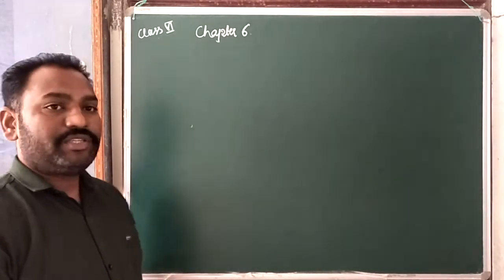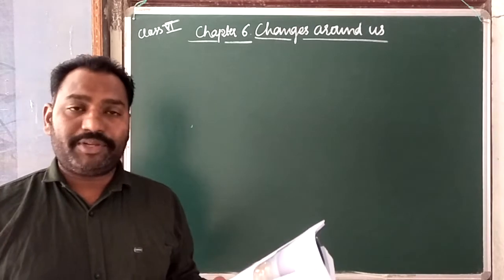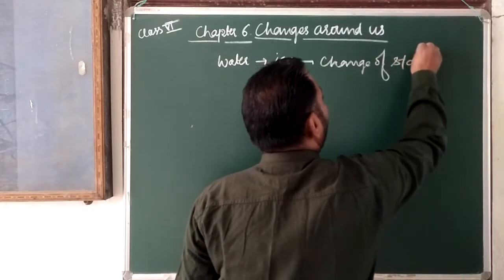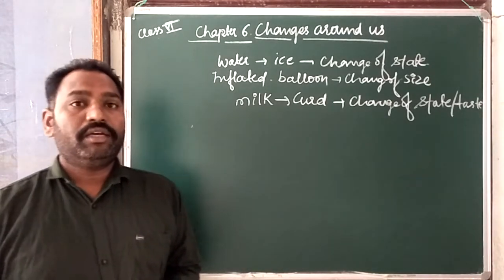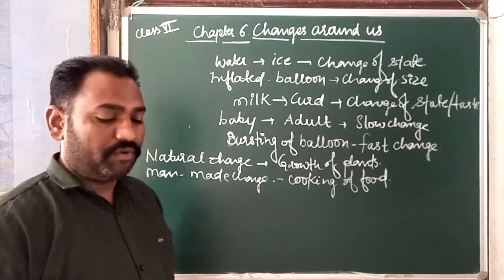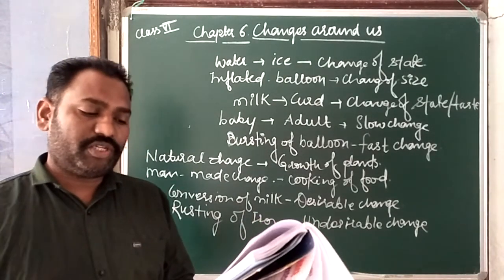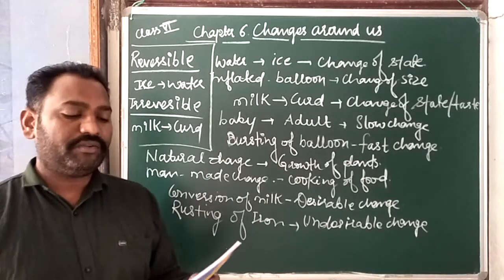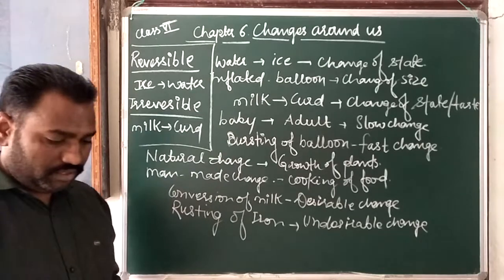CLASS - 6 || SCIENCE || CHAPTER - 6 || CHANGES AROUND US || PART - 1